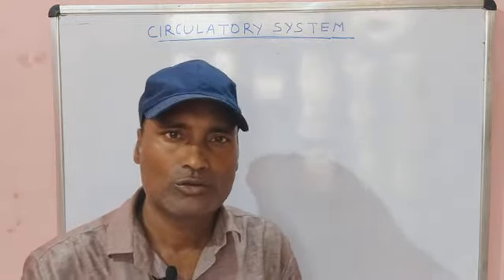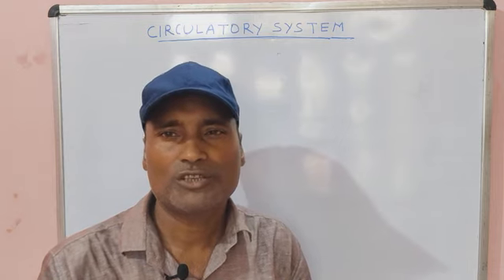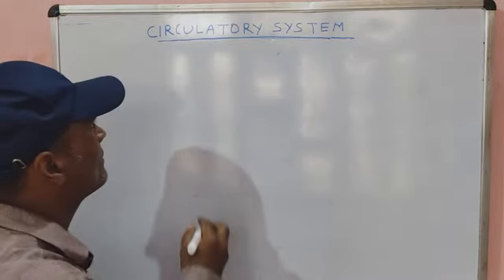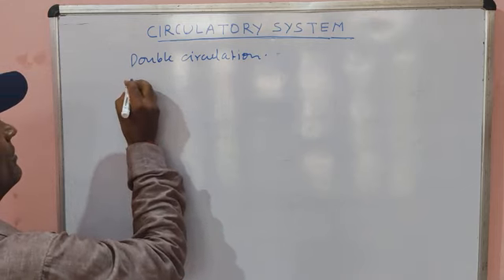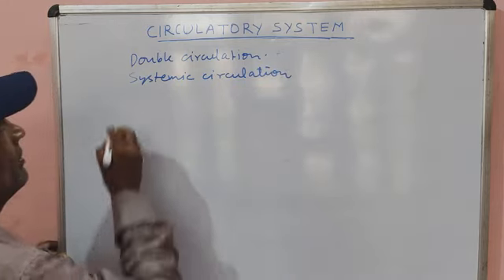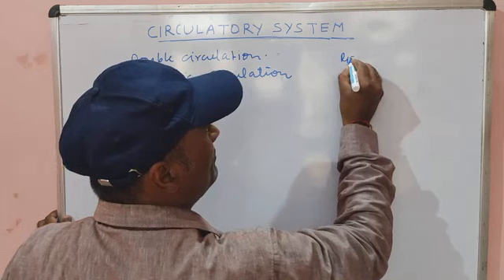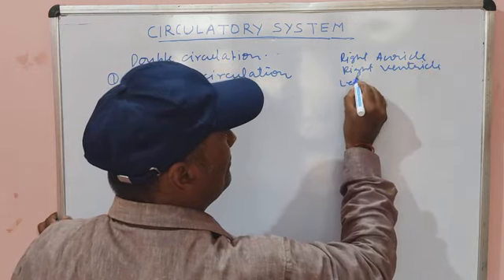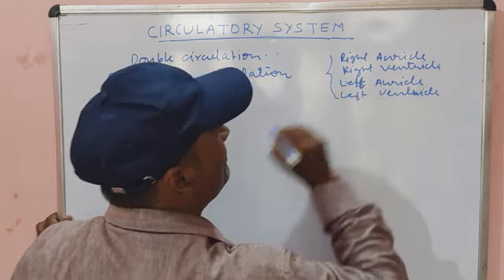Double circulation of blood in human heart (simple explanation)_class-10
by Narendra Singh